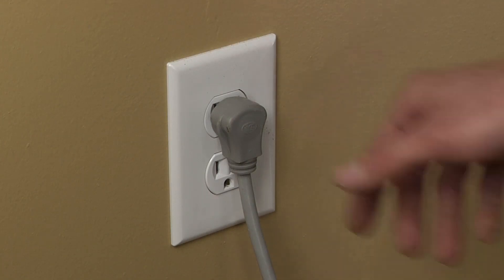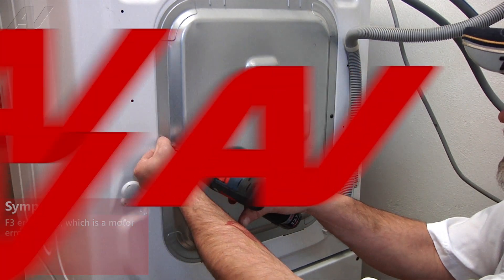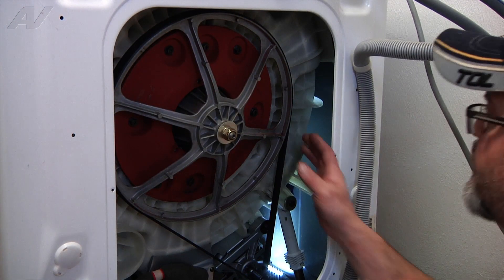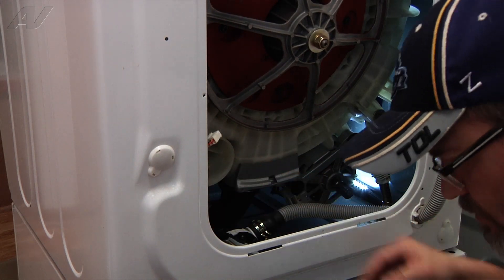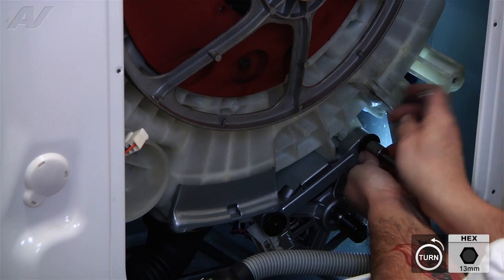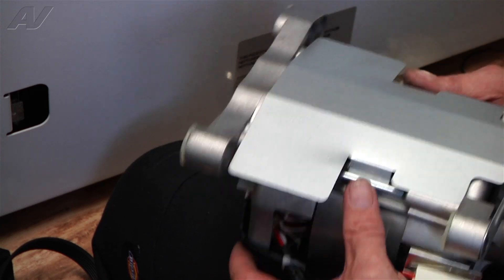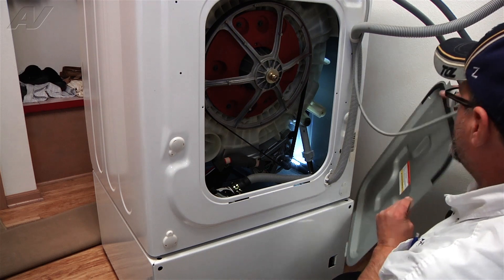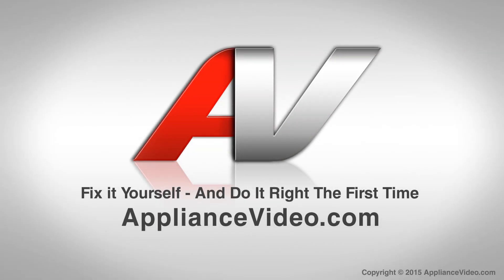Maytag Washer Repair - F3 Error Code - Motor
This video shows you how to Diagnose and Repair a *MAH8700AWW Maytag Washer 34001437 Motor*
*Symptoms may include:* F3 Error Code